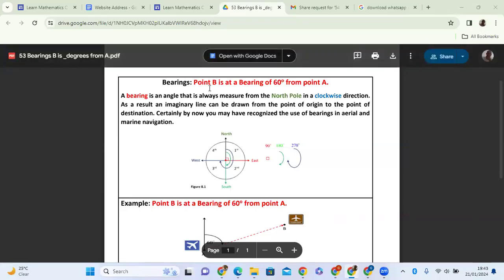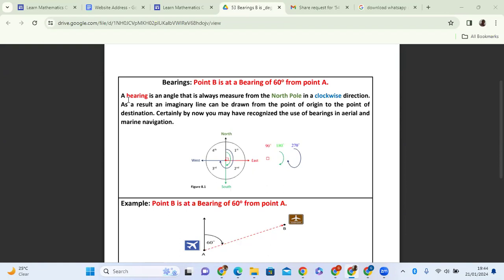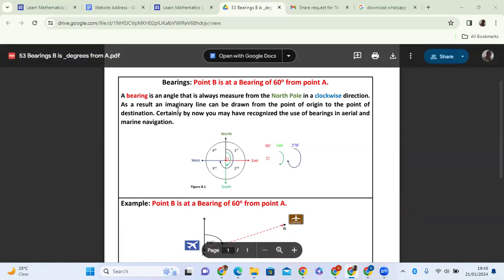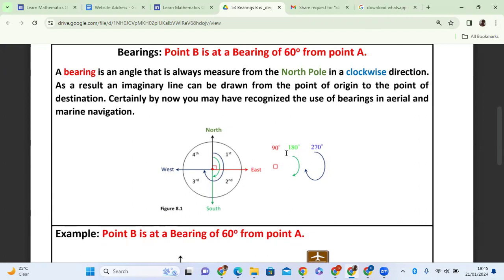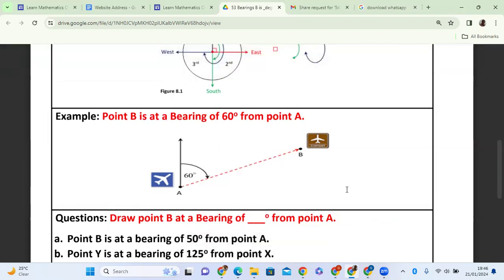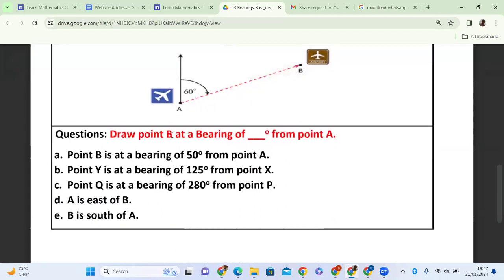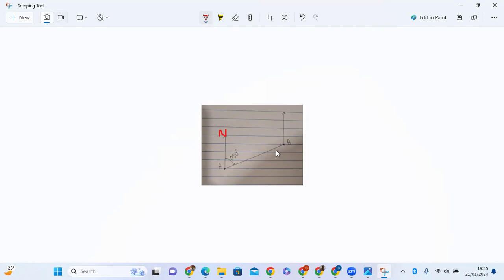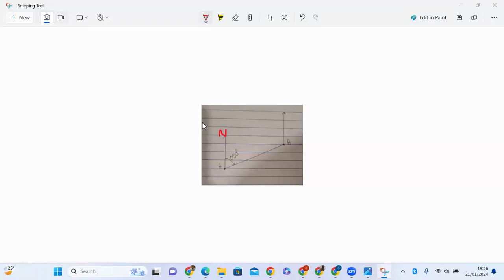Bearings Part 1